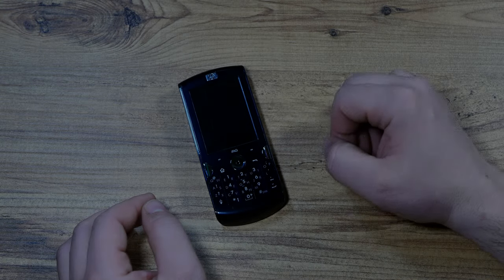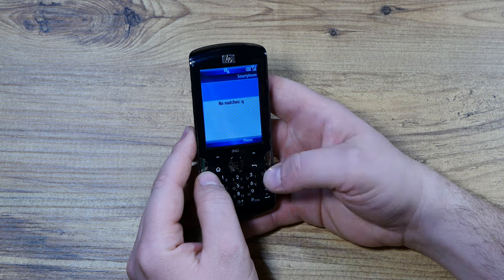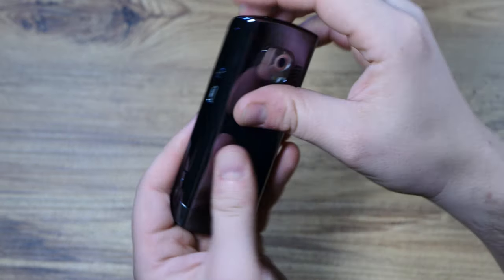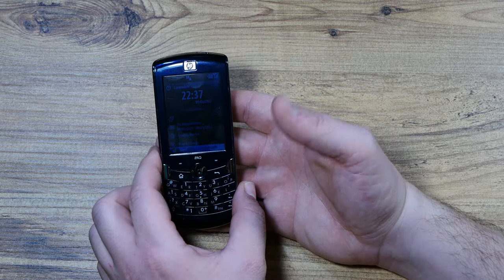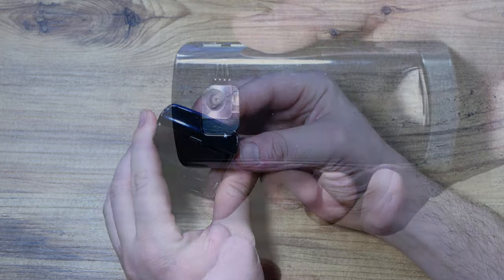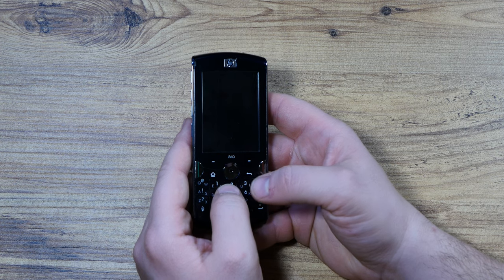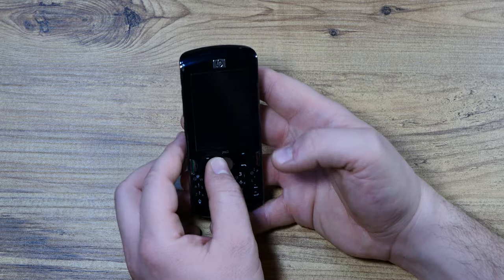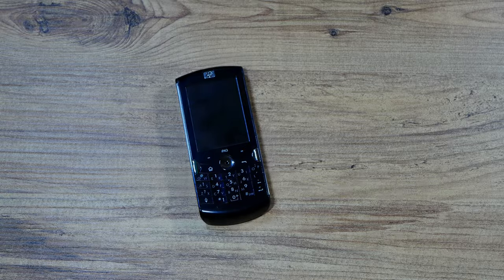Call History - HP iPAQ Voice Messenger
What an interesting and novel concept: you have your typical keyboard smartphone, your classic QWERTY ones, the touch screen variety, and last but not least, you have this strange-looking "beast", a half QWERTY keyboard design.
Or, at least, that is what you would have thought back in 2009, when this phone was launched. It wasn't much in terms of build quality, it didn't excel in performance, it did not offer over-the-top features.
So, what did it do? Well, I'm hoping we can find out together; so join me as I have a peek at this retro-futuristic gadget. Let's get to it.